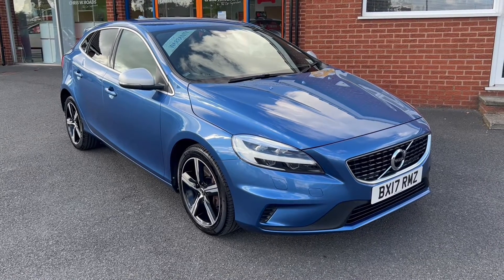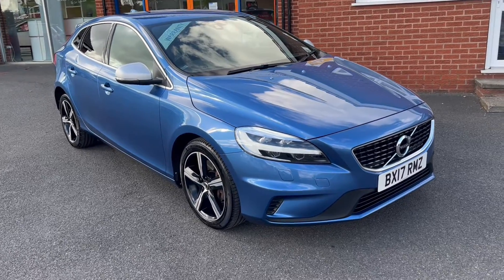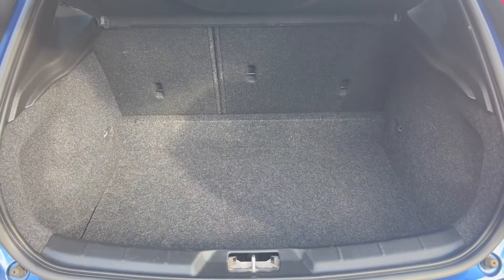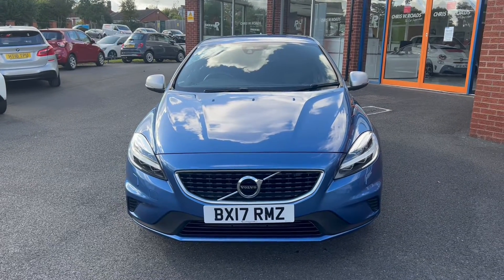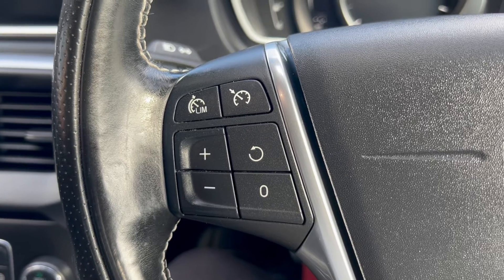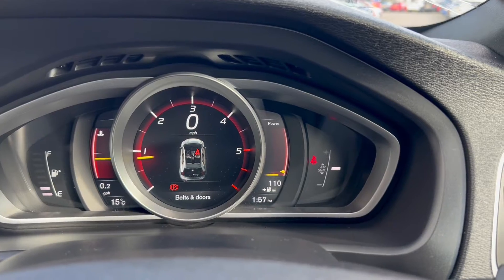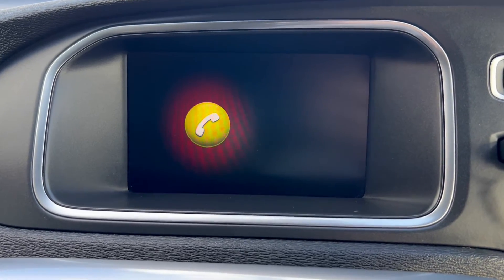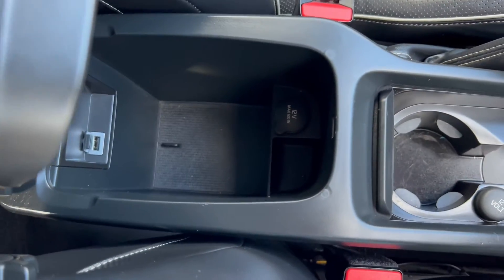Volvo V40 2.0 D4 R-DESIGN NAV PLUS 5d 188 BHP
An exterior and interior overview of the Volvo V40 2.0 D4 R-DESIGN NAV PLUS 5d 188 BHP